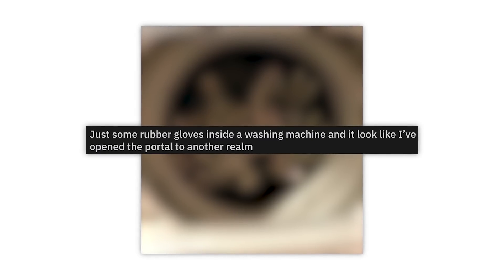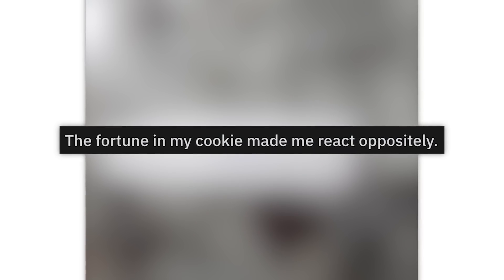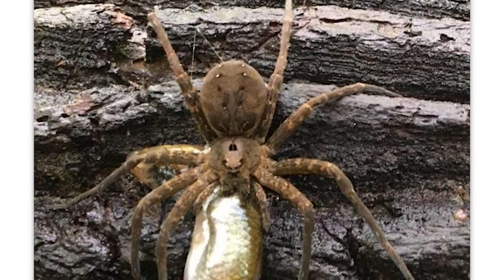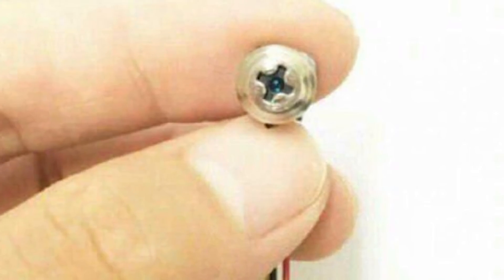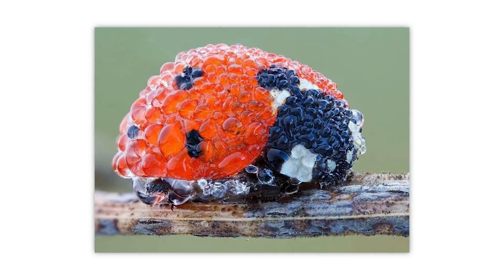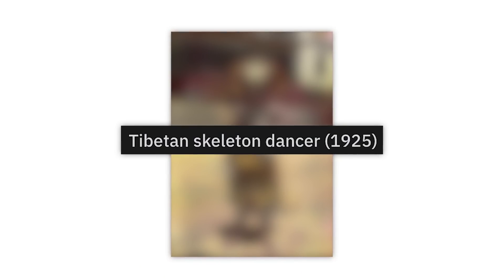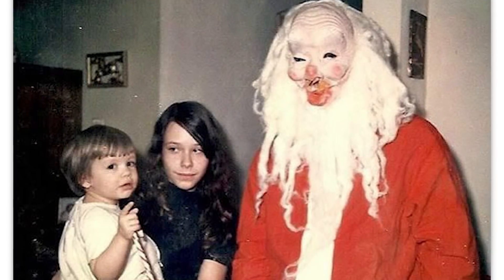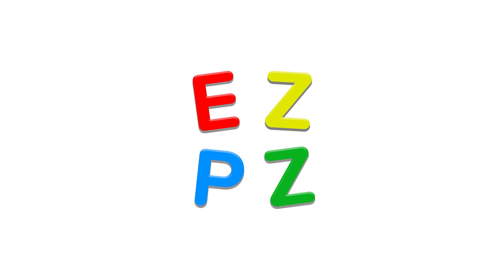r/Oddlyterrifying · i'm shaking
The best posts from the top of r/Oddlyterrifying on Reddit. Don't forget to check out the community subreddit